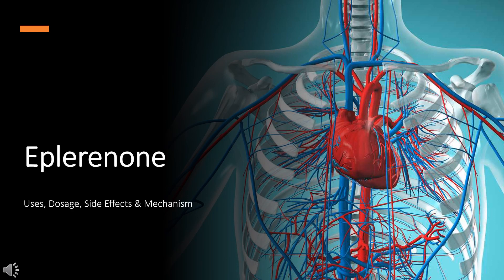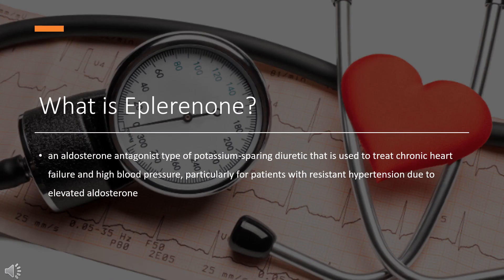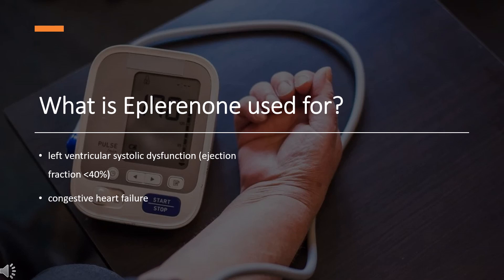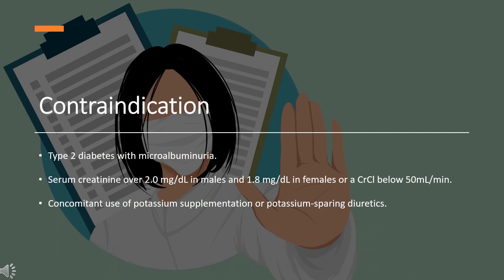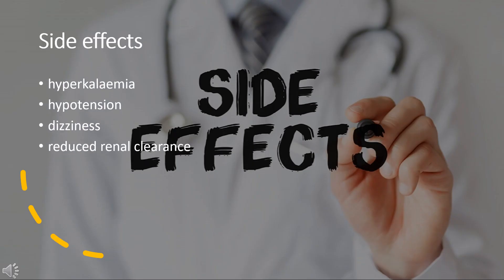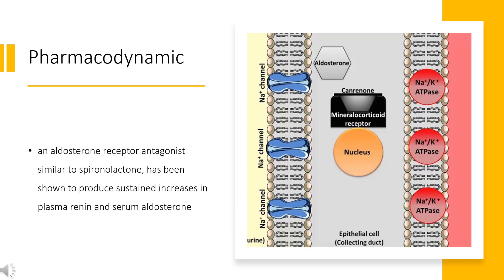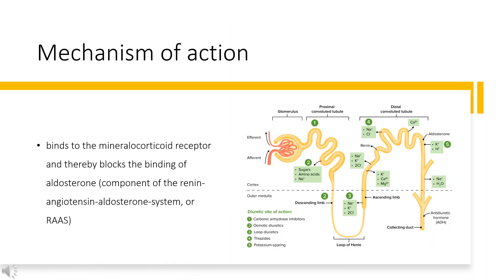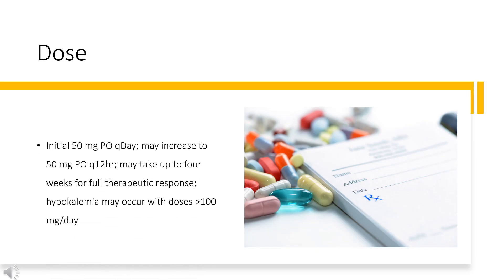eplerenone | Uses, Dosage, Side Effects & Mechanism | Inspra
Eplerenone is an aldosterone receptor antagonist used to improve survival of patients with symptomatic heart failure and to reduce blood pressure.

In this video, let’s find found:
What is eplerenone?
What is eplerenone used for?
Contraindication
What are the side effects of taking eplerenone?
How does eplerenone work?
How to use eplerenone?

📚 Sources / References
•  Medication information (uses, pharmacodynamics, mechanism of action, half-life):